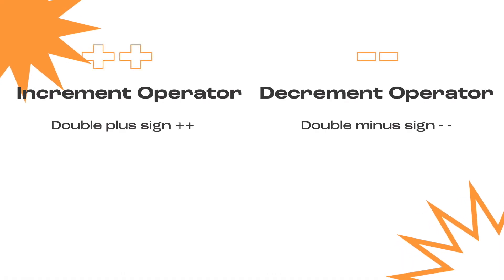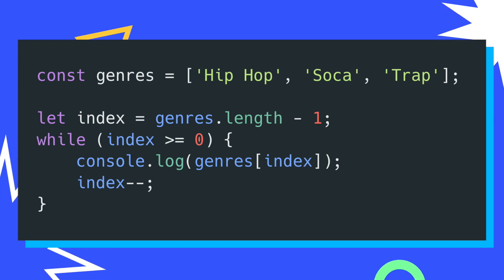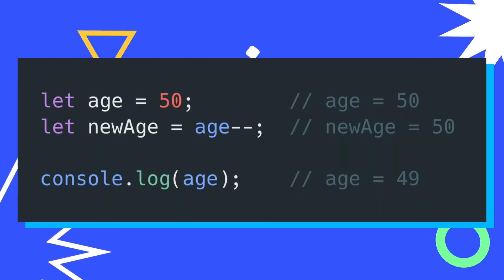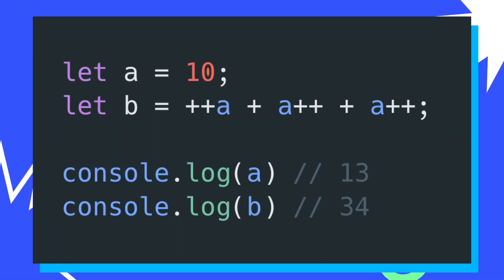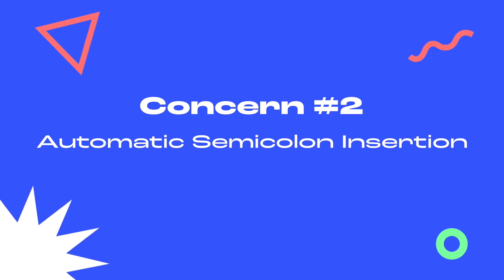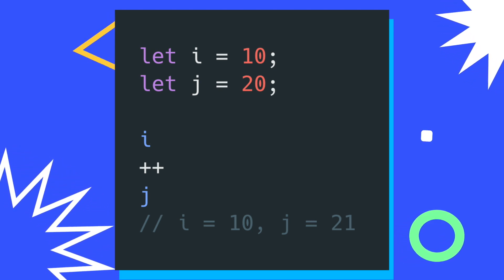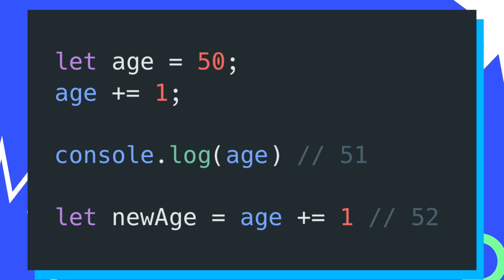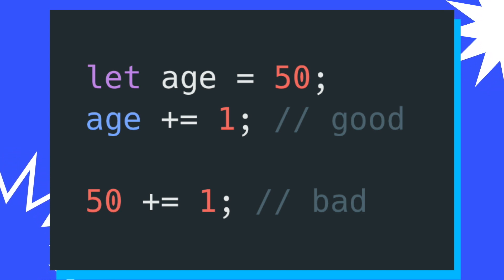Stop Using the Increment and Decrement Operators - Code Review Ep. 2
The increment and decrement operators are probably the most commonly
used operators when developers want to loop over a collection of data.
Although they might be commonly used and even encouraged in other
languages, in JavaScript, these operators raise a number of concerns
that suggests that developers should avoid them

The two main
concerns that I cover in this video are the general discouragement of
readability and the worry surrounding JavaScript's automatic semicolon
insertion process.

When I say that these operators discourage
readability, what I mean is that they are significantly difficult to
read, especially if you use them a lot. On top of that, the fact these
operators can act as either a postfix or a prefix means that there are
even more options a developer can choose from to use these operators.

The second concern comes from JavaScript's automatic semicolon insertion
promise. One of the nice things about JavaScript is that it doesn't
mandate the use of semicolons. But since JavaScript doesn't exactly know the developer's intent, it can only guesstimate where it should place
semicolons. And these guesstimation process can lead to some unexpected
behaviors, which I demonstrate in the video.

The alternative to
these operators is the assignment operators, specifically the addition
and subtraction assignment operators. These operators are great because
they encourage readability through being more expressive and they
address the automatic semicolon insertion error since they follow a more strict syntax when compared to the increment and decrement operators

Timestamps:
0:00 Intro
0:26 Overview of Increment and Decrement Operators
1:03 Increment and Decrement Operators in Loops
1:46 What are Postfix and Prefix Operators?
3:57 Why Are The Increment and Decrement Operators "Bad"?
4:26 Concern #1: Discouraging Readability
5:38 Concern #2: Automatic Semicolon Insertion
7:38 The "Good" Practice: The Addition and Subtraction Assignment Operators
8:16 Assignment Operators are More Expressive
9:46 More Alternatives to These Operators

I'm Ijemma, a frontend software engineer currently working in New York
City. I make videos on all things JavaScript and, more broadly, frontend web development.